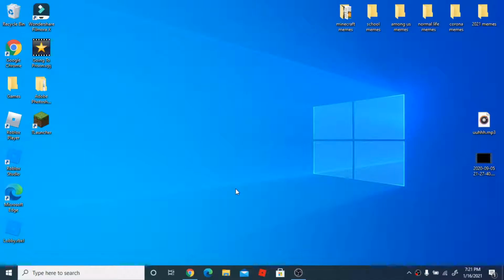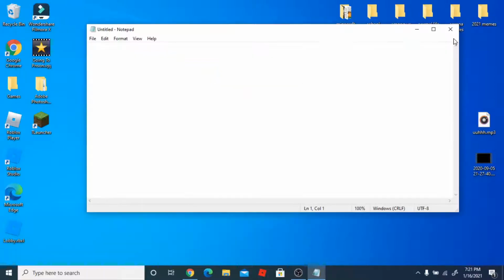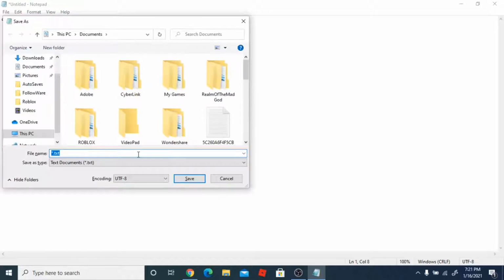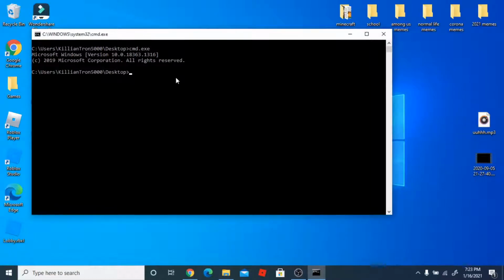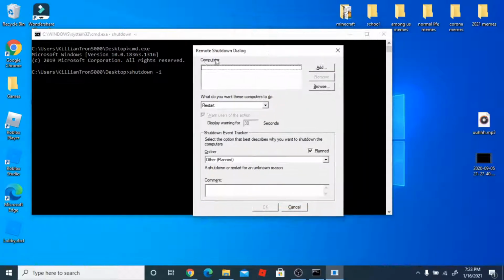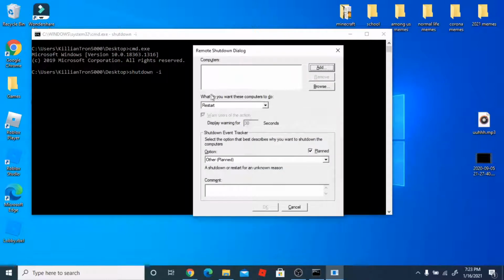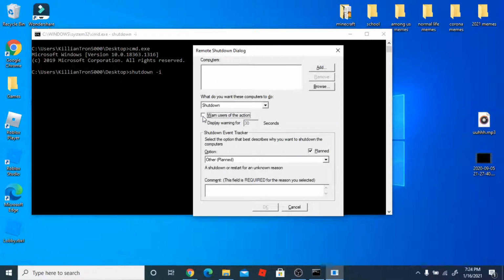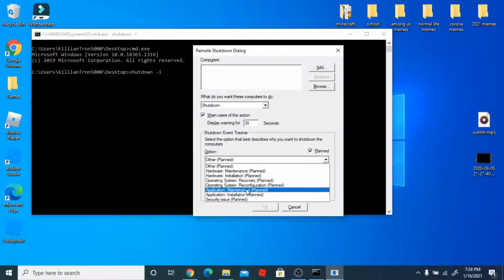How To Shut Down ALL COMPUTERS On A School Network Using Command Prompt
Sub to him he's a good YouTuber